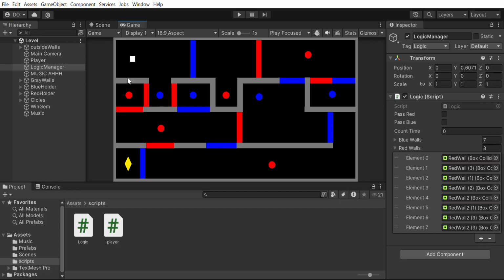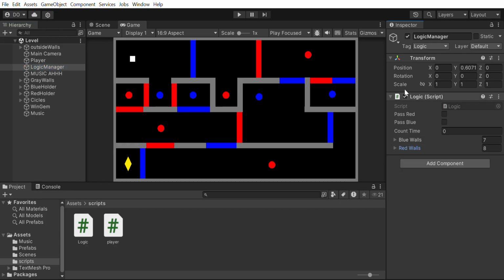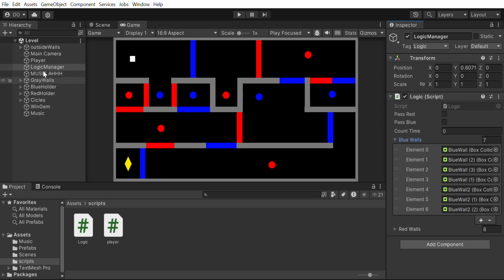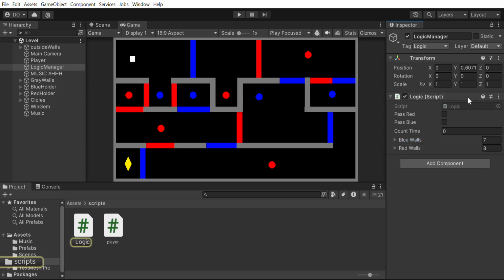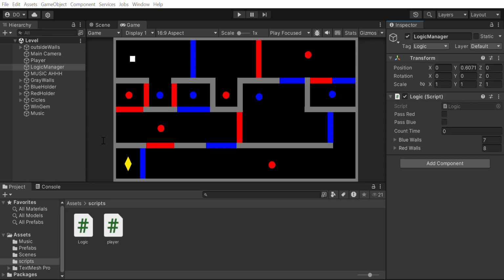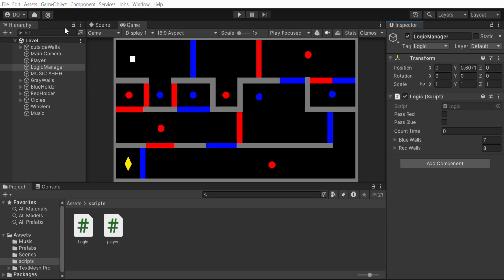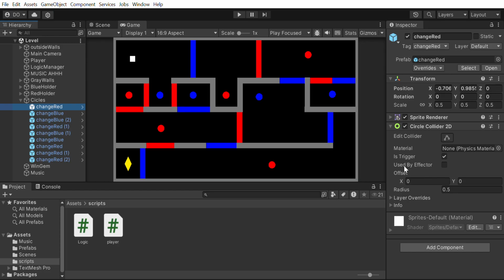2D Game Design Homework 3 Submission